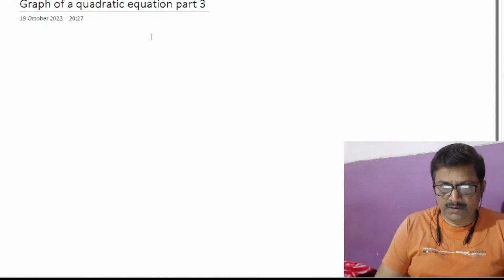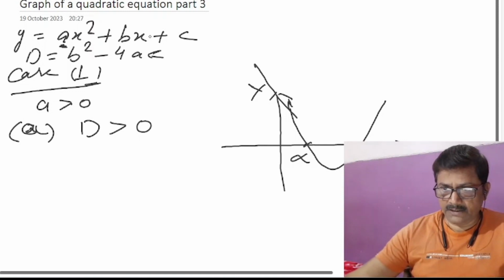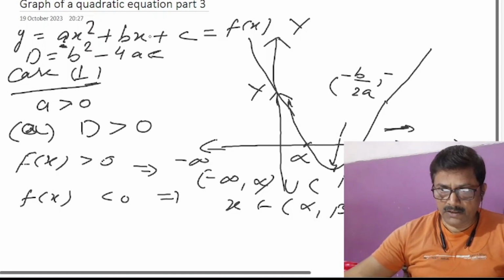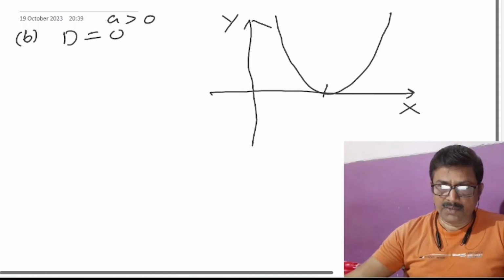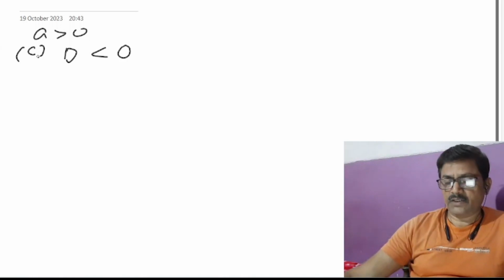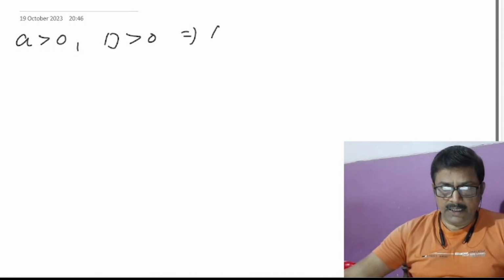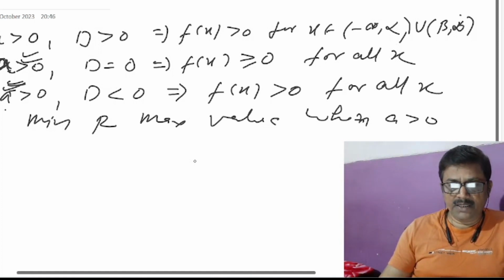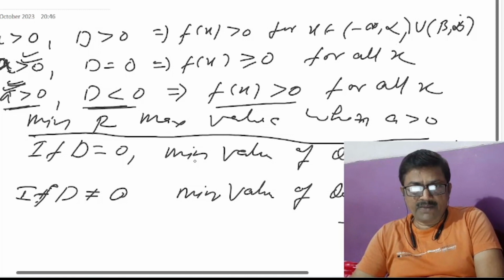GRAPH OF A QUADRATIC EXPRESSION PART 3